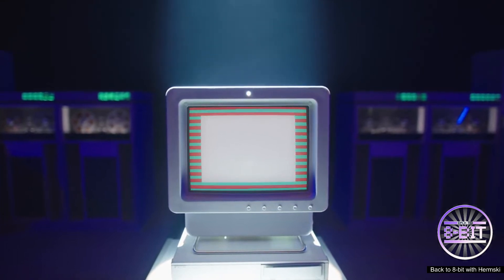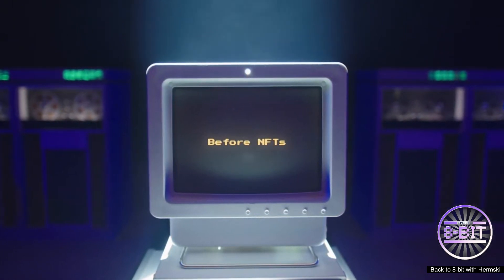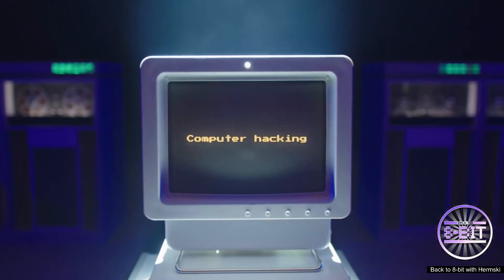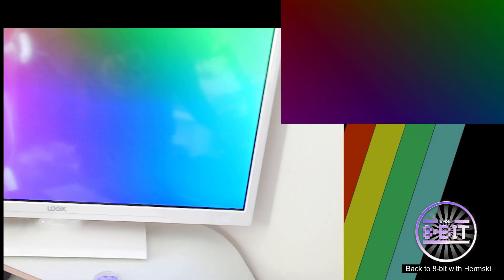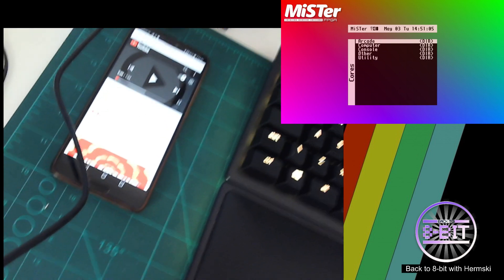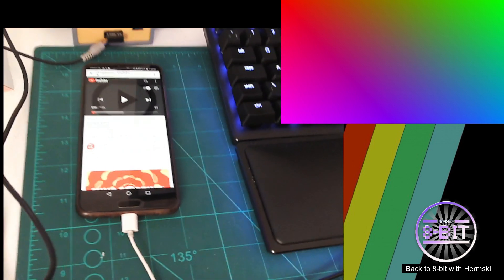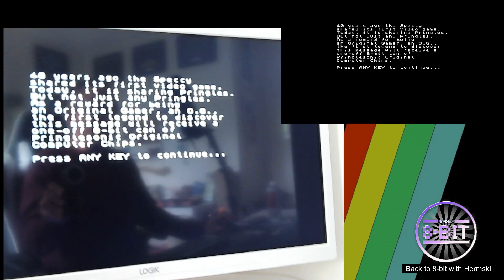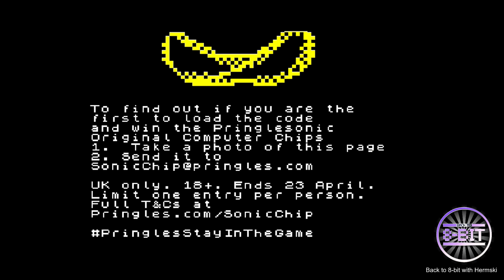We Crack The ZX Spectrum 40th Pringles Code Using The MiSTer FPGA. Loading Code From Phone to MiSTer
Pringles launched a publicity video that claimed only original gamers would understand and be able to solve the puzzle.  It's aim was to celebrate 40 years of the Spectrum.  Feel free to watch the Pringles advert yourself before watching this video.

I experiment loading the background sounds from the video using my Phone to the ZX Spectrum Core on the MiSTer FPGA.